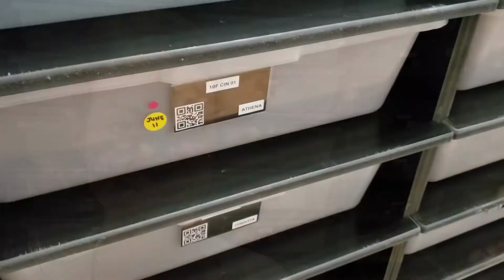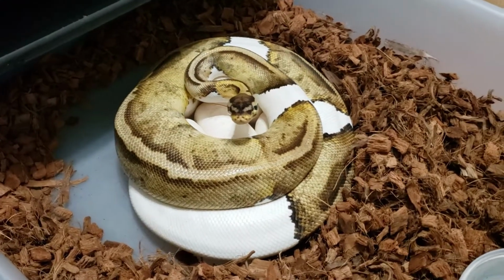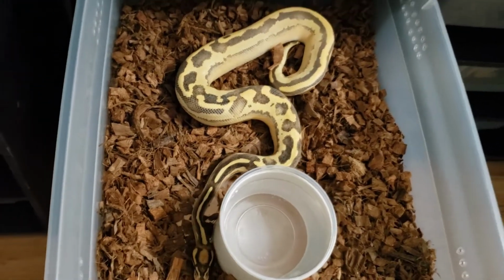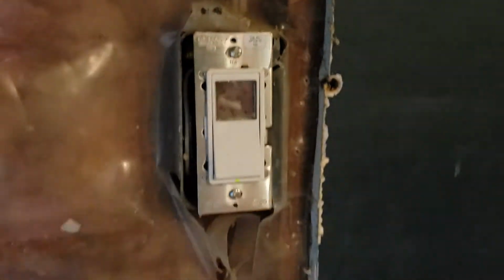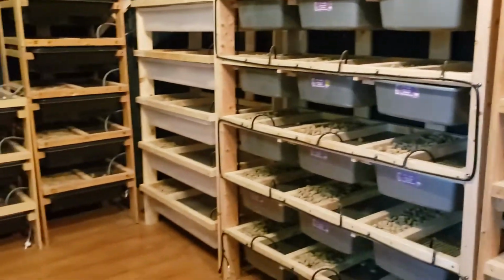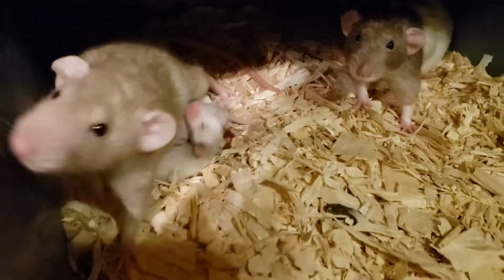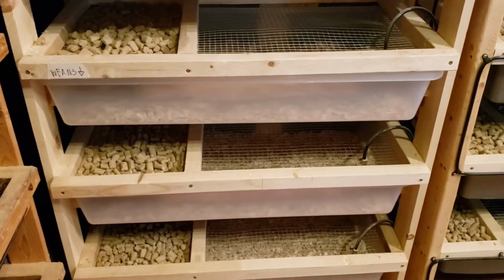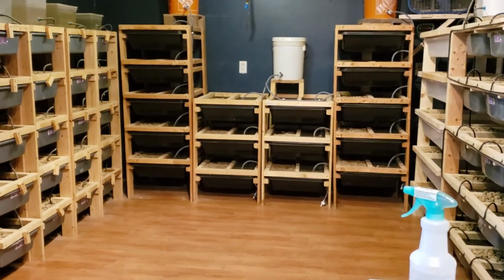Rodent room tour & more clutches!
Come check out my rat room tour and see how I keep my collection fed! More clutches have also dropped - it's really starting to heat up!